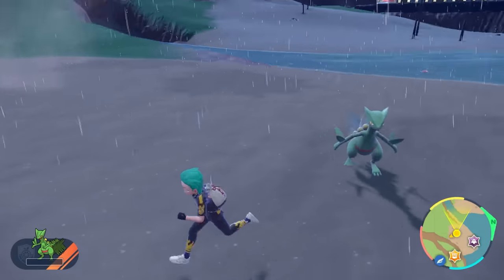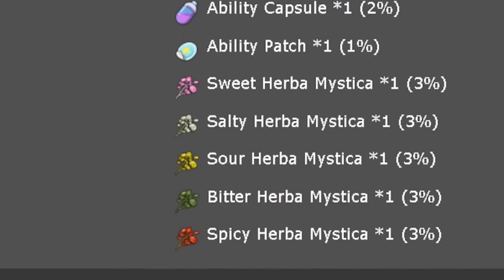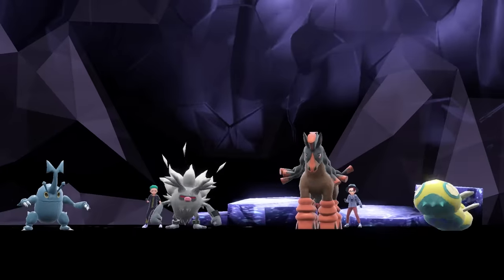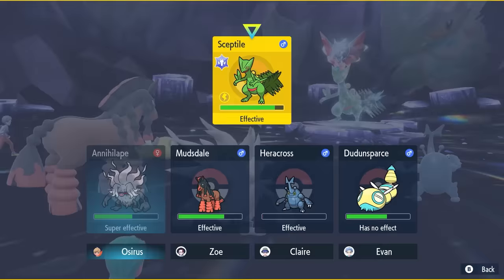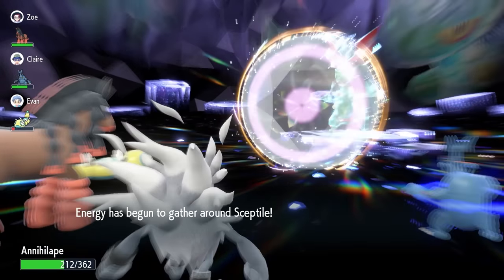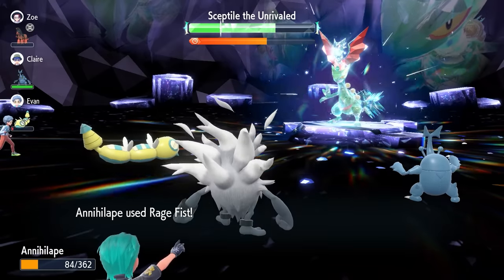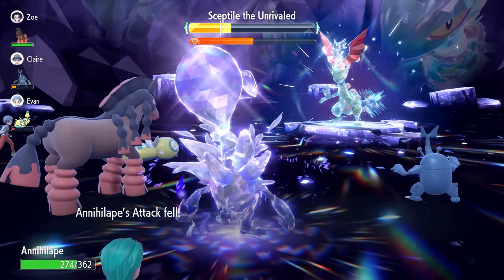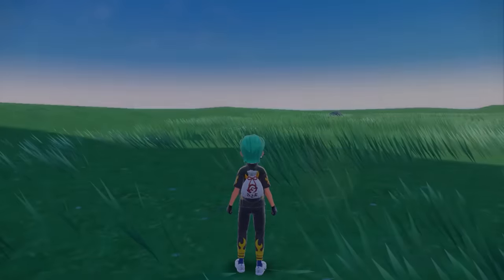UPDATE! The FASTEST Pokemon BUILD to SOLO 7 Star SCEPTILE Tera Raid in Scarlet and Violet DLC final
This video will go over the best builds to solo 7 star Sceptile tera raid event in pokemon Scarlet and Violet.

Featured Builds:

Ability: Defiant
Tera Type: Ghost
EVs: 4 HP / 252 Atk / 252 Def
Impish Nature
- Taunt
- Focus Energy
- Bulk Up
- Rage Fist